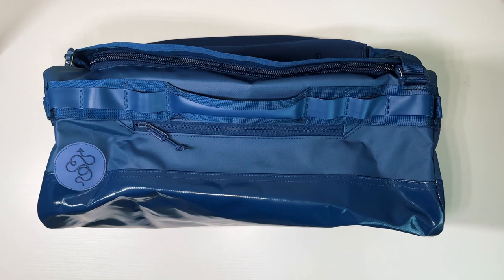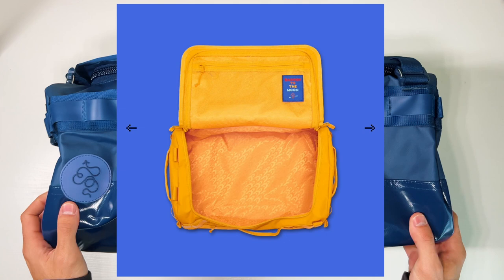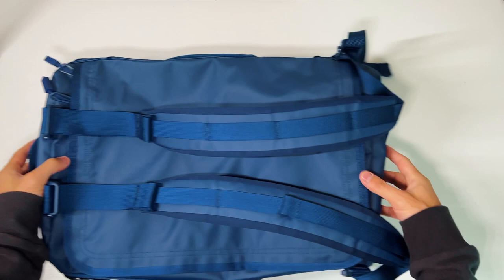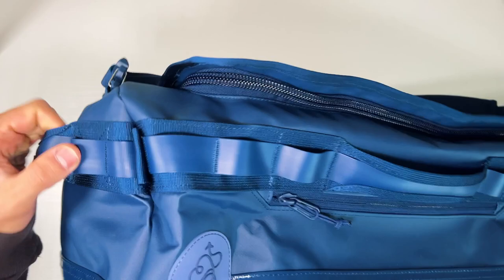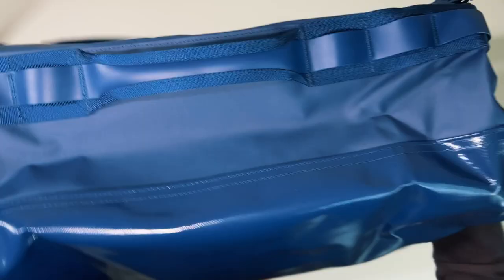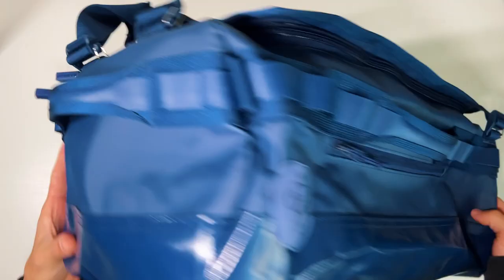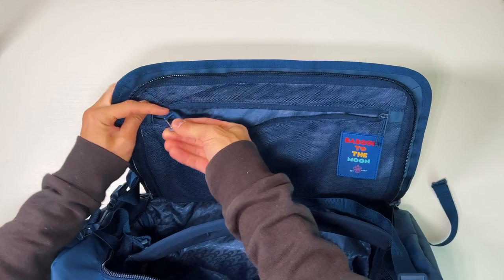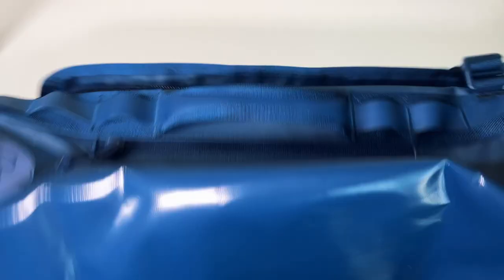Baboon to the Moon Go-Bag Small (40L) Review - Is it Actually Good? Or just Colorful?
**UPDATE** I was recently informed to just tighten the top straps fully so that they sit on your shoulder, then loosen the bottom completely as needed.  This solved the problem and took away my major gripe with the bag. Cheers!

Taste the Rainbow, Feel the Quality. If you can get paste the so-so backpack straps and heavy weight, then Baboon to the Moon's Go-Bag Convertible duffels are a good choice for those looking for some color.